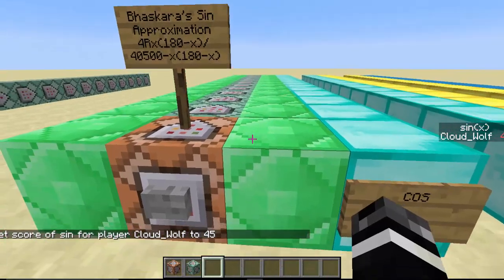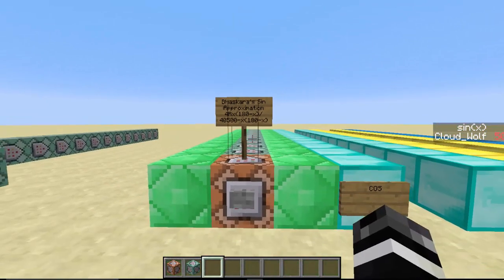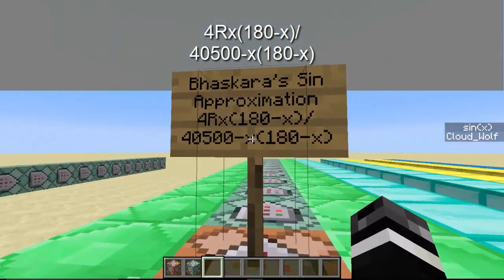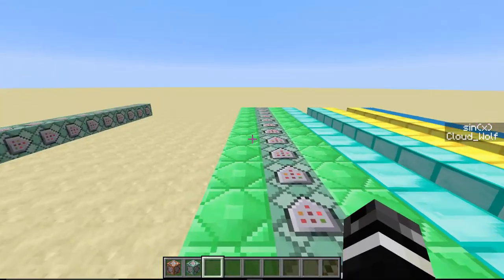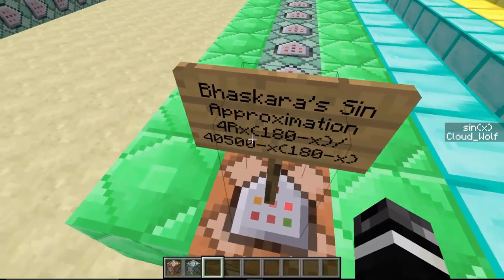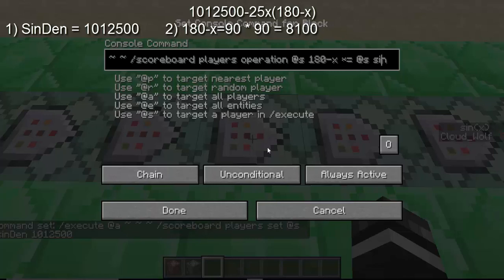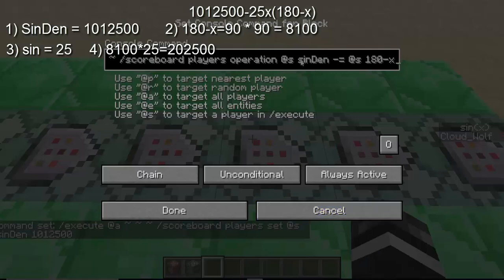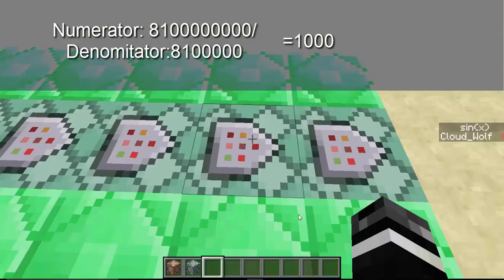Minecraft Sine Functions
We go over a way to compute the sin function in 1.12 using just 14 Commands!